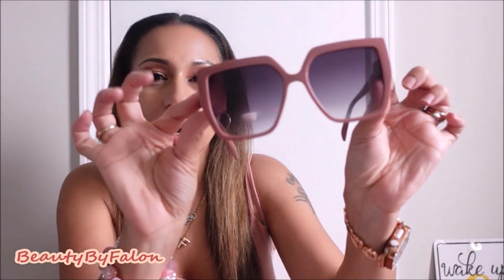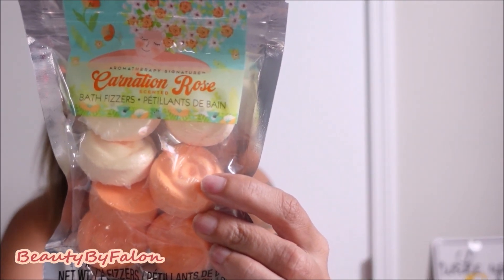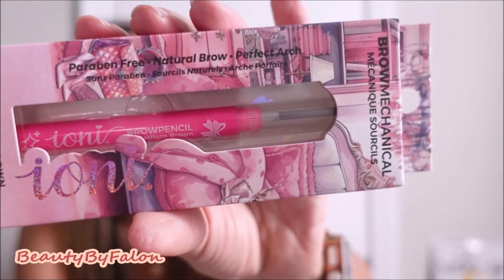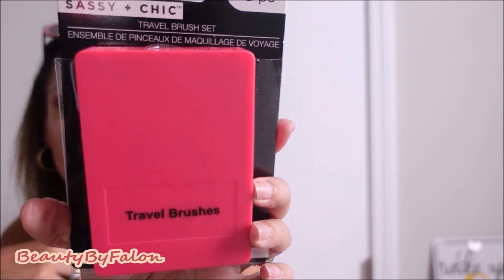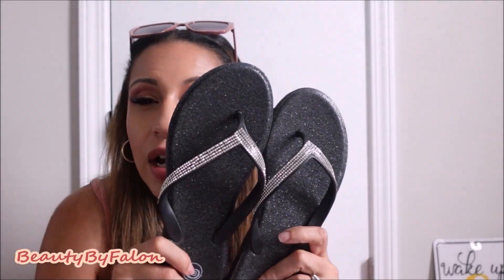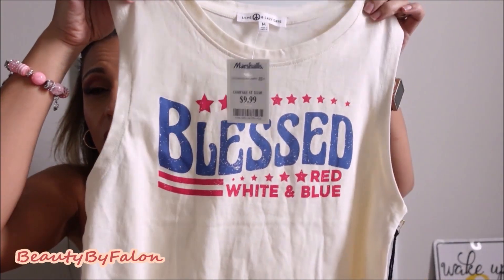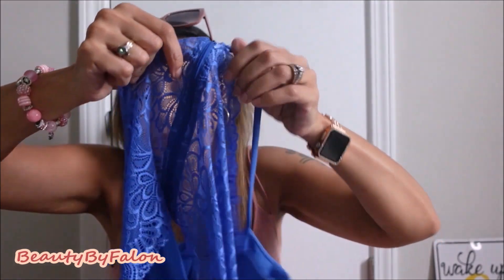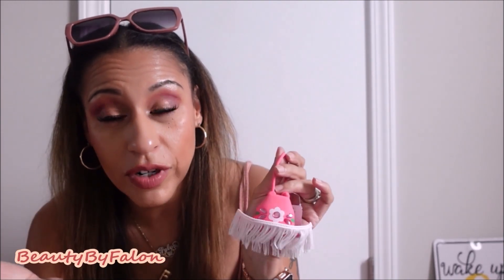Dollar Tree and More Haul